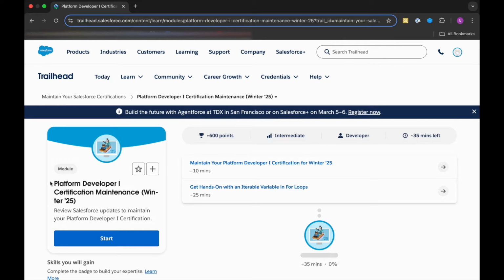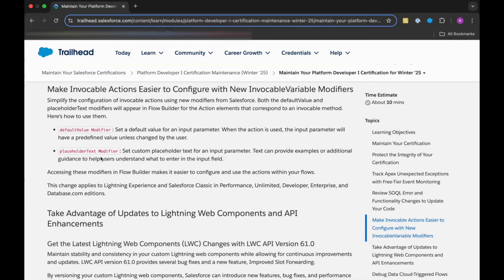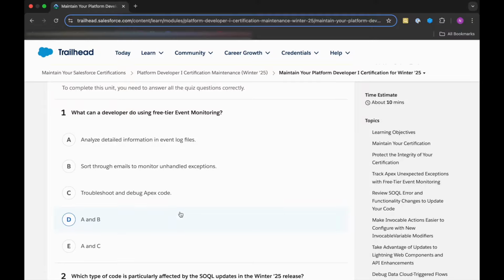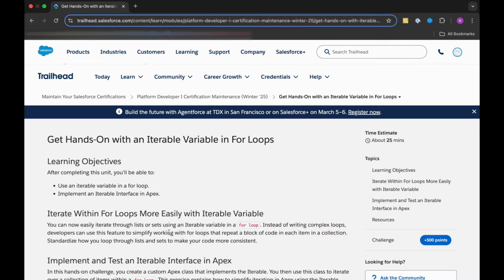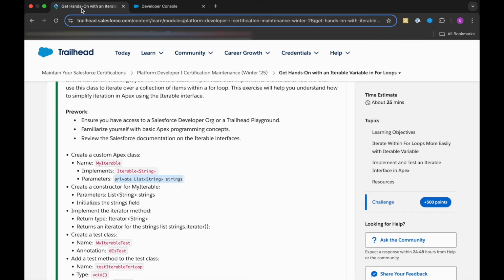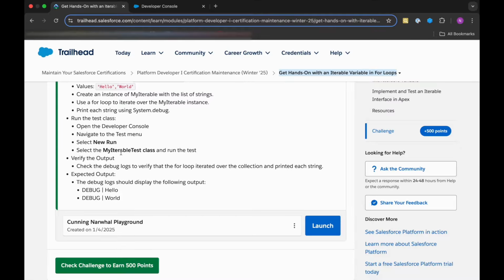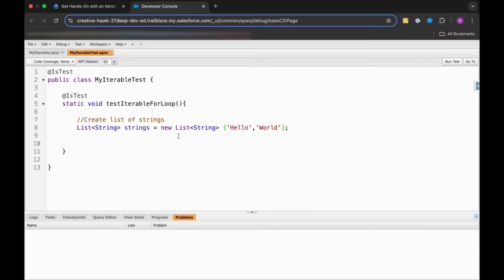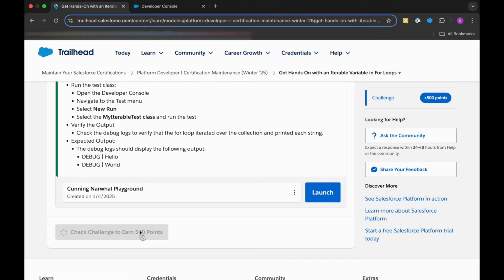Platform Developer I Certification Maintenance Winter '25 | Unit 1 to 2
Unit 1 & 2 of 'Platform Developer I Certification Maintenance Winter '25' module.

Review Salesforce updates to maintain your Platform App Builder Certification.

0:00 Intro
0:37 Unit 1 - Maintain Your Platform App Builder Certification for Winter ’25
5:43 Quiz 1
8:37 Unit 2 - Get Hands-On with an Iterable Variable in For Loops
10:22 Hands on Iterable Variable for loops